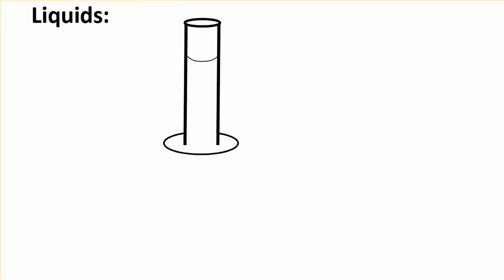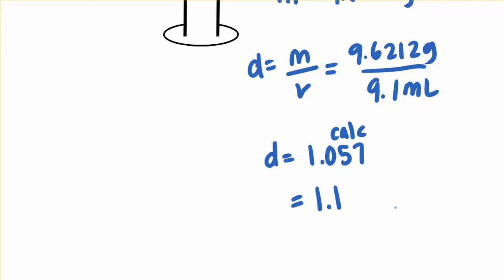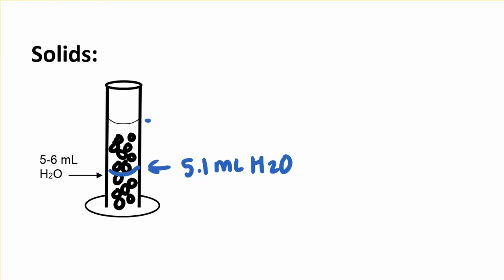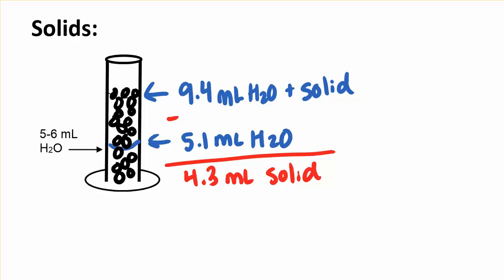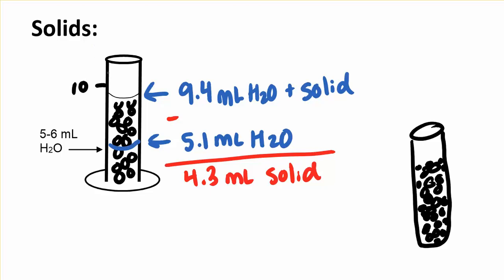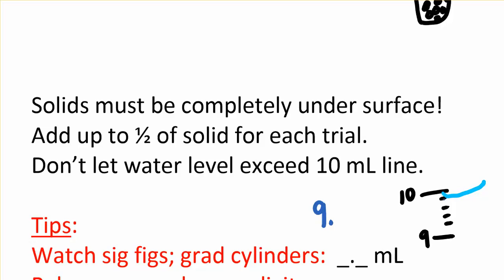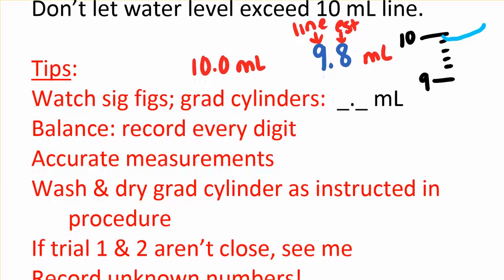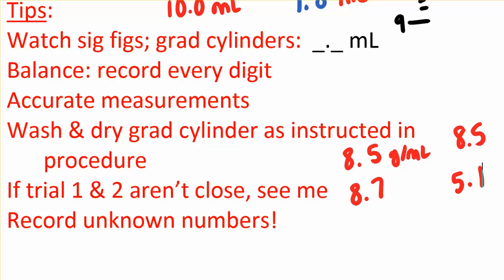1406 exp 2 density pt 2 performing exp